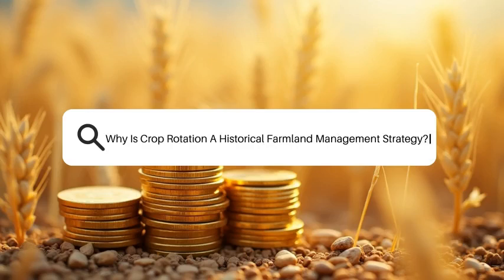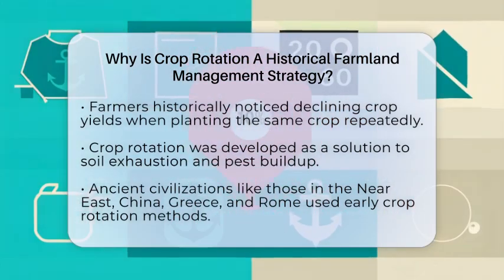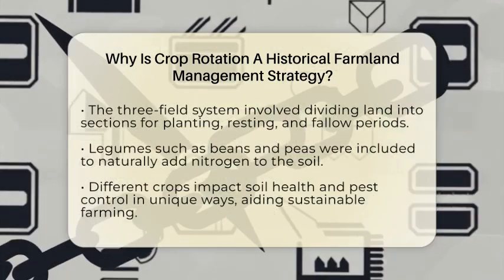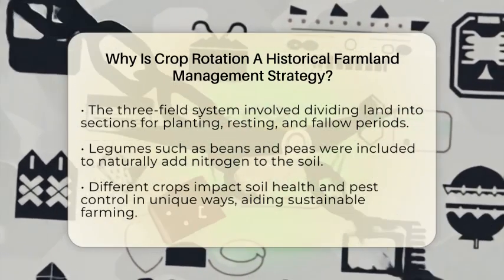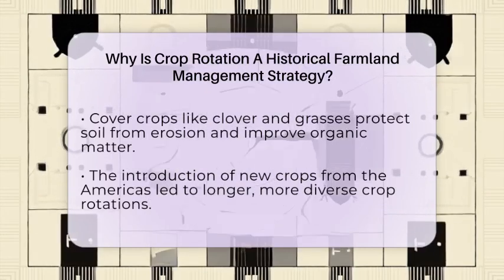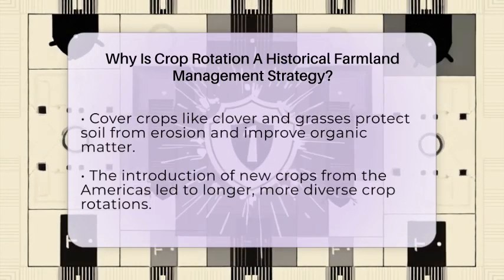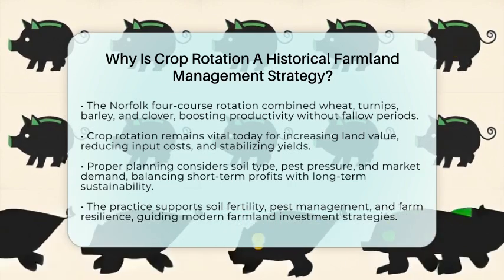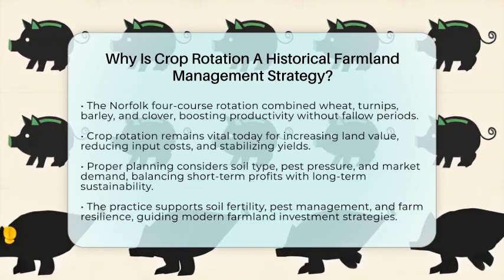Why Is Crop Rotation A Historical Farmland Management Strategy? - Farm Wealth Network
Why Is Crop Rotation A Historical Farmland Management Strategy? Are you curious about how farmers have managed their land for centuries to maintain productivity and keep their soil healthy? In this video, we explore the history and importance of crop rotation as a key farmland management strategy. You'll learn how ancient civilizations used simple systems to improve crop yields, control pests, and preserve soil fertility. We’ll explain how different crops, like legumes and cover crops, play a vital role in maintaining healthy soil and reducing the need for chemical inputs. Additionally, we’ll discuss how innovations from the past, such as the Norfolk four-course rotation, have shaped modern farming practices. Understanding crop rotation is essential for landowners and investors looking to enhance land value, reduce input costs, and create more resilient agricultural operations. We’ll also cover how careful planning of crop sequences can support sustainable farming and long-term farm profitability. Whether you're involved in farmland investment or simply interested in agricultural history and practices, this video provides valuable information on how crop rotation continues to influence farming today. Join us to learn more about this enduring farming technique and how it can benefit your land management strategies.

🔗H

About Us: Welcome to Farm Wealth Network, your go-to channel for everything related to farmland investment strategies and agricultural real estate trends. We discuss key topics such as buying farmland, leasing farmland, and understanding farmland as an asset class. Stay informed about farmland REITs and the factors affecting ag land value, as well as sustainable agriculture investments and rural property management, including tax considerations for farmland.